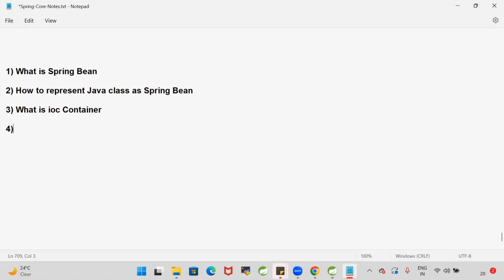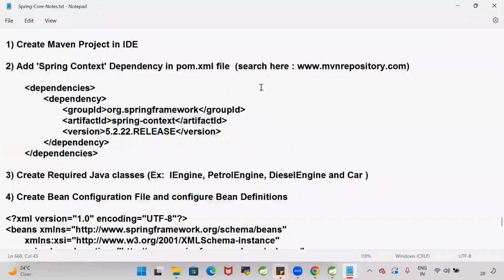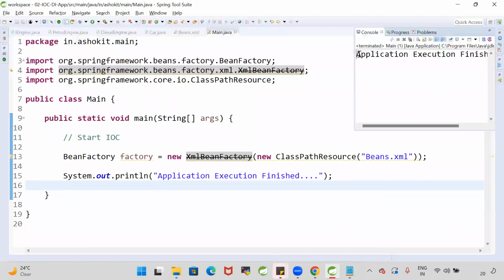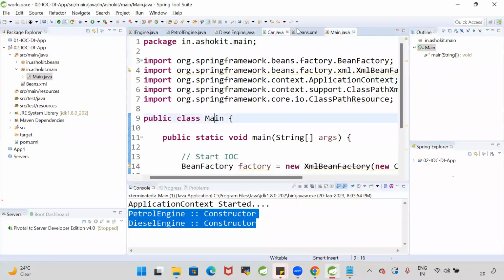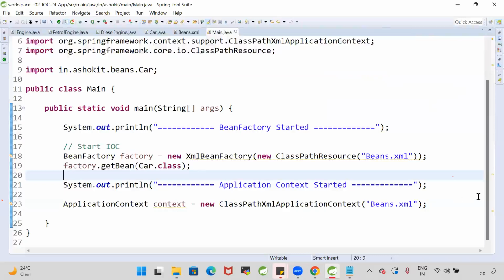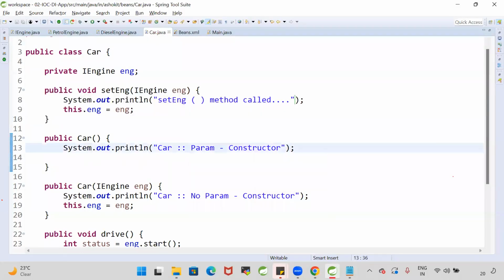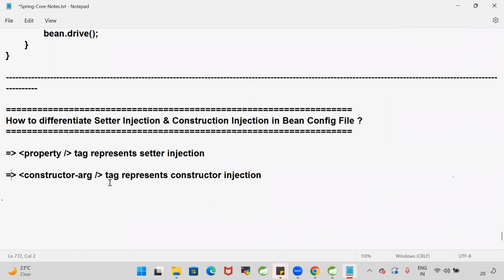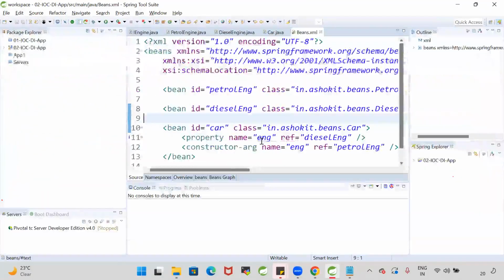Day#10 Spring Basics & Spring Boot & MS